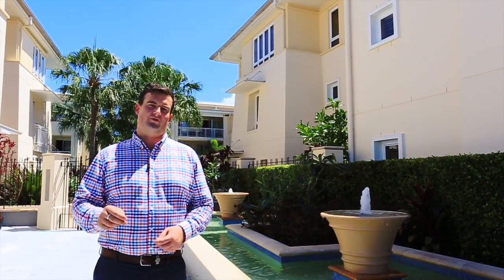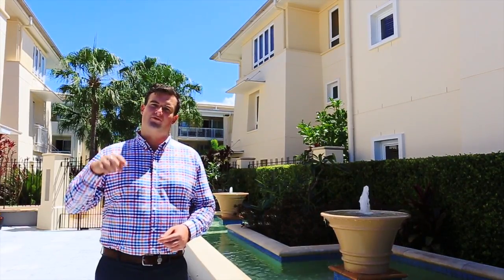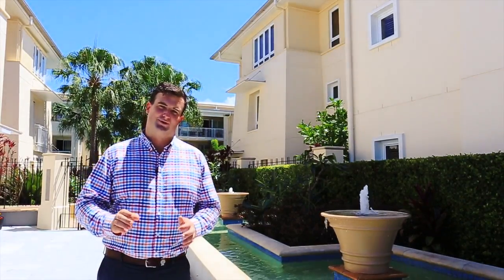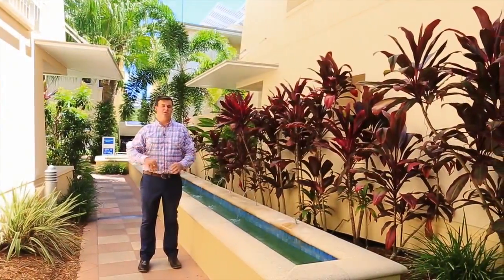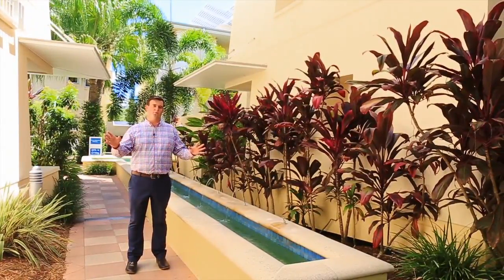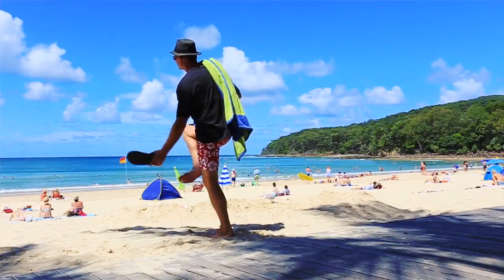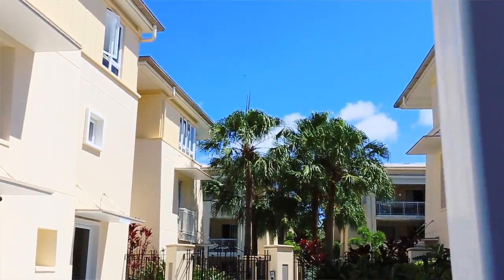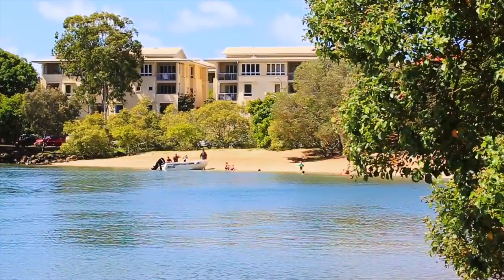'Sebel' Unit 334, Hastings Street, Noosa Heads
The Sebel is a brilliantly managed complex in the heart of all the action. If you are looking for a holiday apartment to create fantastic memories in then you have found it - Unit 334